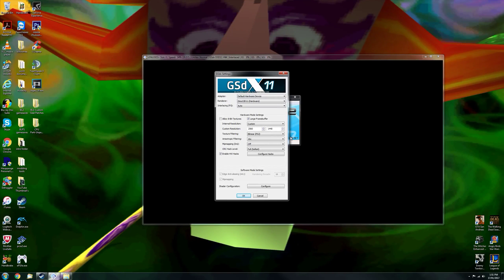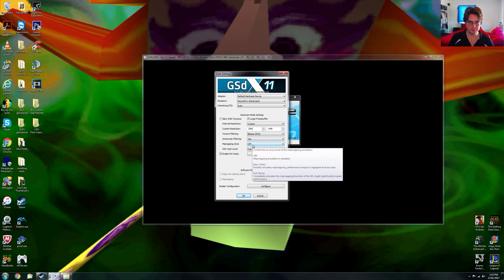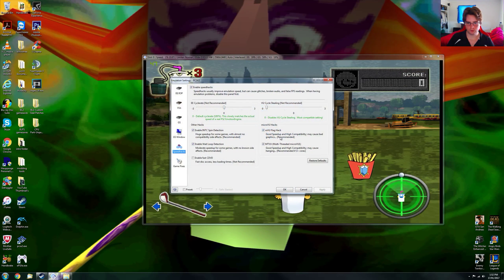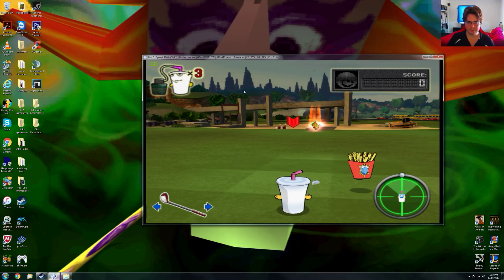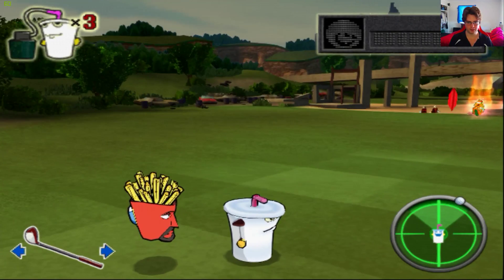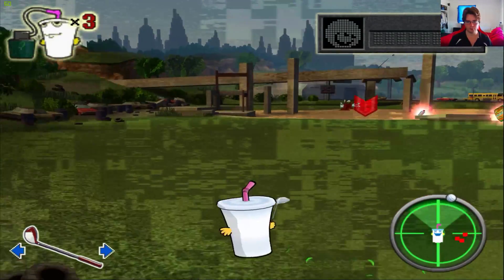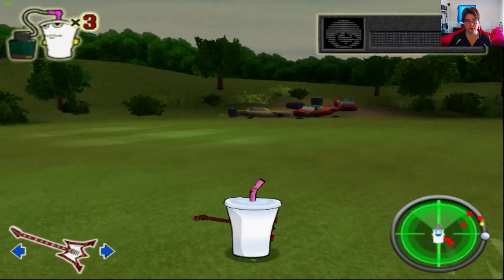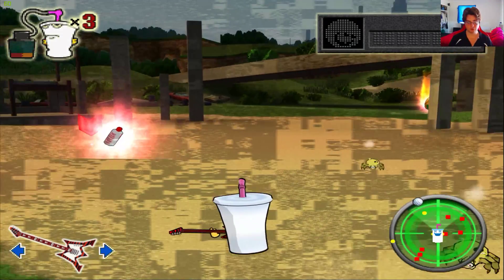Aqua Teen Hunger Force PCSX2 Native 1440p vs Native PS2 Resolution Comparisons + Frame Rate Test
Aqua Teen Hunger Force Zombie Ninja Pro AM runs almost perfectly, It suffers a horrible black blocky mess on your screen while using hardware mode, besides that the frame rate hold up very nice and targets the 60fps that we want.

Graphics Card: MSI GTX 980 4GB
CPU: Intel CPU i7 980x @ 3.33GHz
Power Supply: Corsair AX 760i (Platinum Power)
Motherboard: Asus Maximus III 1366
Fan: Noctua NH-U14s
Ram: G.Skill RipJaw 3x 4GB DDR3 @ 1600MHz
Case: NZXT Phantom 820
Optical Driver: Pioneer BDR 209DBK 16x Writer Black
OS: Windows 7 Ultimate
SSD: Samsung 840 pro 256GB
HDD: 2x 2TB Western Digital Caviar Black

Mouse: Logitech G700
Keyboard: Logitech K800
Monitor: 2x Dell U2515H 2560x1440p
Gamepad: Logitech wireless gamepad F710
Speakers: Logitech Speaker System Z623
Headset: Logitech G933 Artemsis Spectrum
Camera/Microphone Logitech C920
Capture Software: Nvidia Geforce Shadow Play